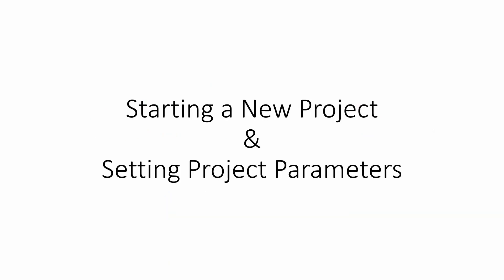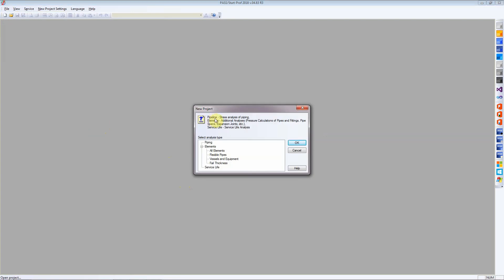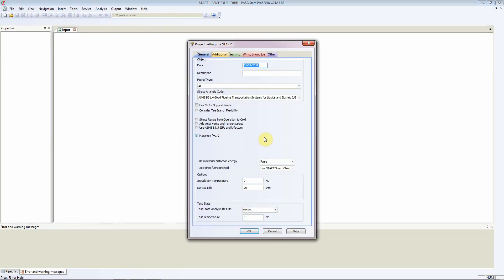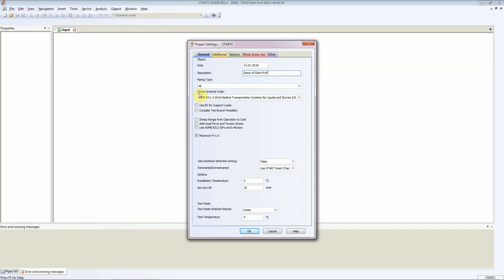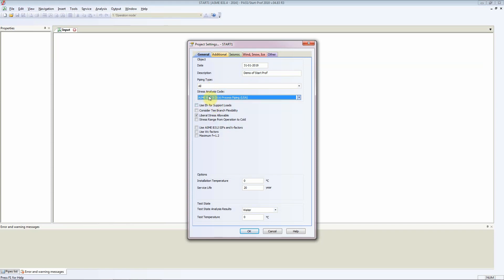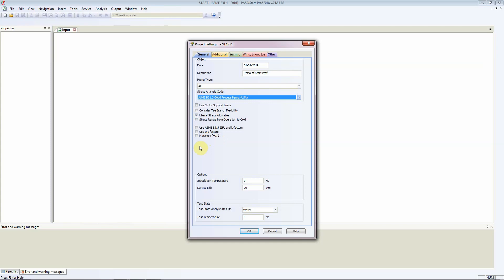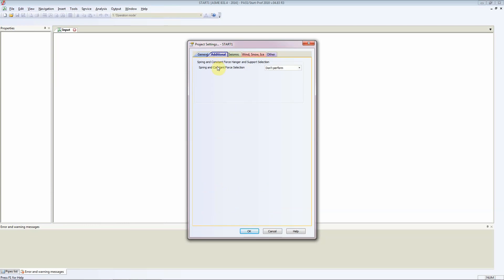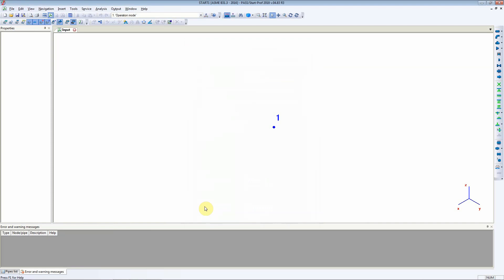How to Create New Project in Start Prof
In this video, we will see how to create a new Project and set its Parameters according to our needs.

We are using PASS Start-Prof as our Pipe Stress Analysis software